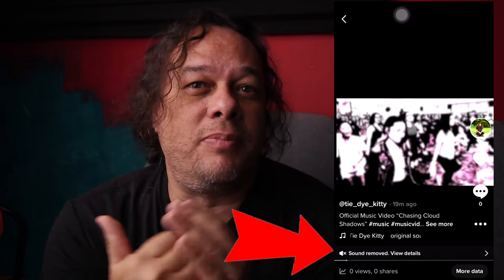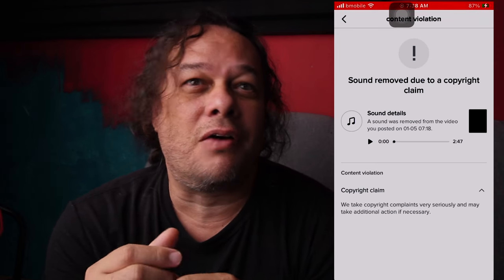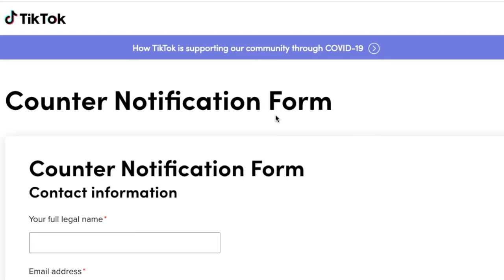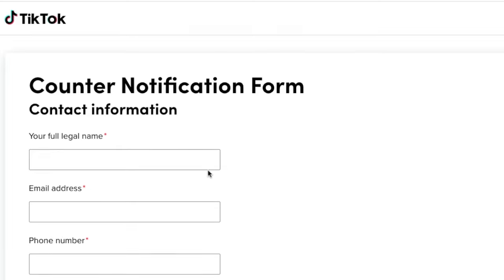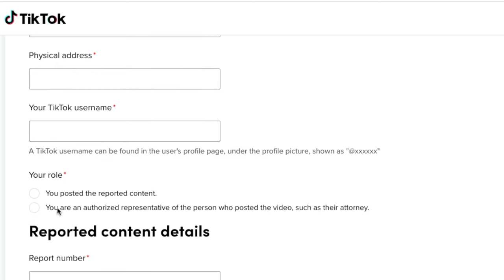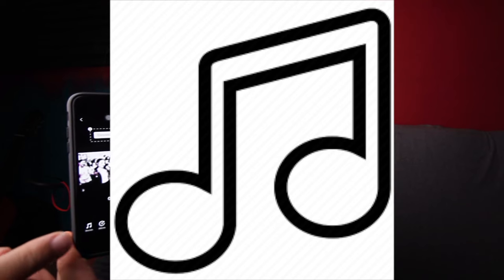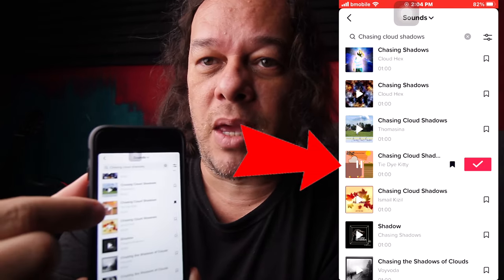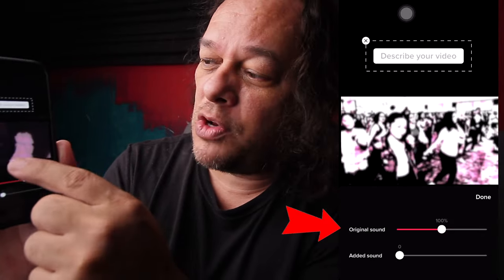TikTok Automatically Muted/Removed Copyrighted Music In My Video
As mentioned in this video, here is the TikTok Counter Notification Form if you need to go that way for any reason
So getting back to it, this is normal and it means that TikTok is doing their job trying to protect creators, but I did find it strange coming from a platform that rewards copycats. lol
There is a way to get around a video being taken down, changed to private, or muted owing to an audio clip.
This is a straightforward step-by-step explanation on how to maintain the original sound and in your video.

Please enter "Tie Dye Kitty"  as the name of the Ambassador who recruited you in the pop-up box upon sign up.

Bottom End Mic
Center Cone Mic
Secret “tone” Mic
Midi Controller
In Ear Monitors
Sennheiser HD280 Pro (old)
Shure SE215-CL
Equator Studio Monitors
Camera 1
Talking lens
Camera 2
Close up lens
ND filter
Vlog lens
ND filter
Slider Ball Head
soft box